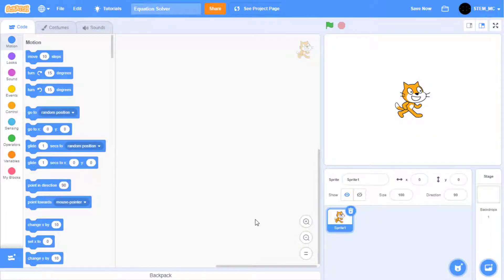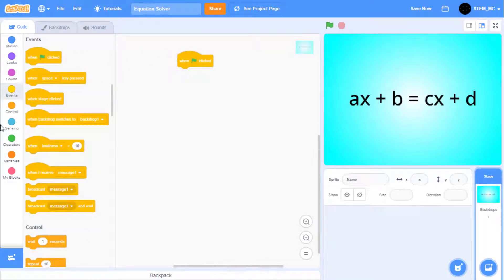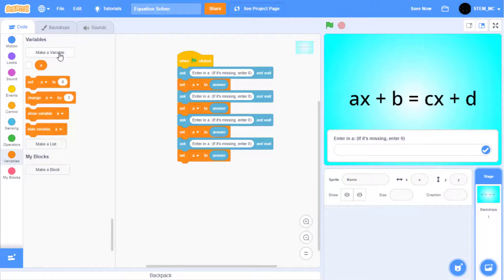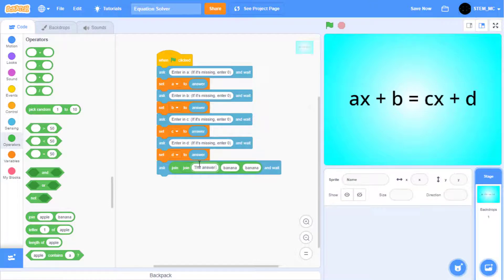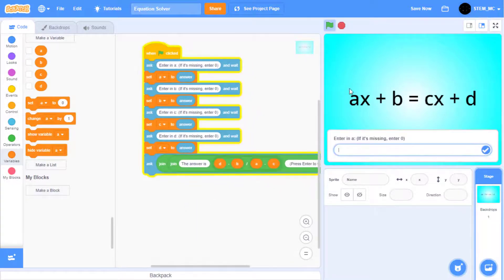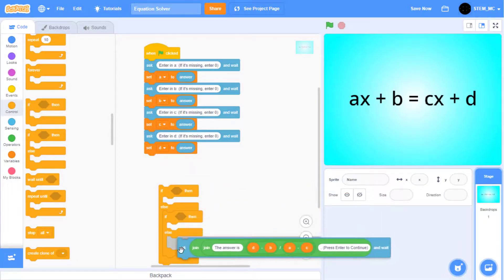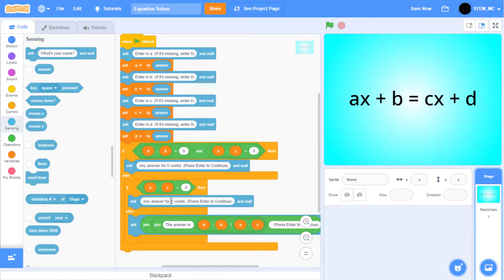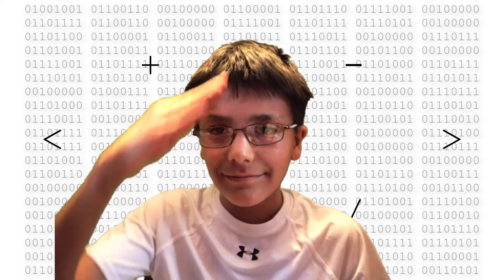How to Create a One-Variable Equation Solver on Scratch! | STEM MC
In this video, we will make a scratch project that can solve one-variable equations for us!